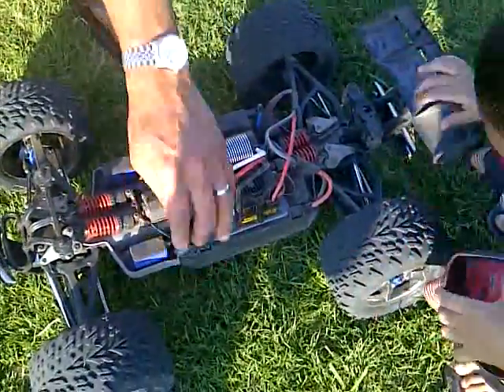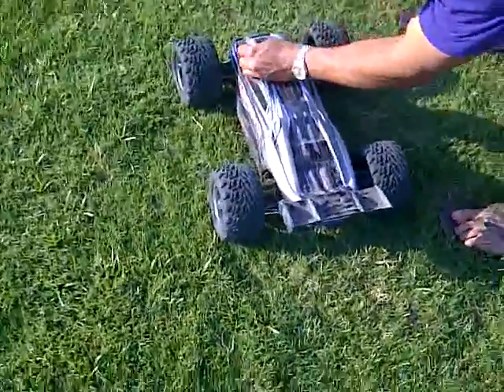R/C electric car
Remote Control Electric Car 45mph